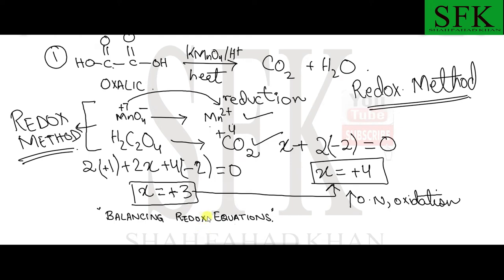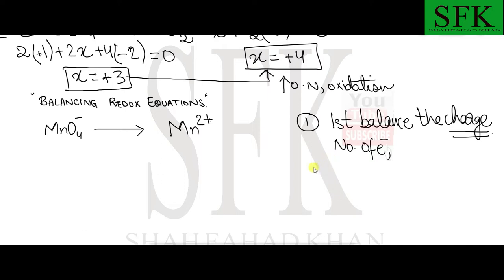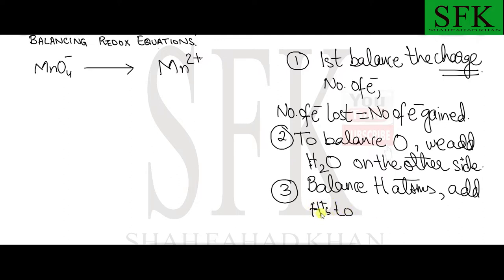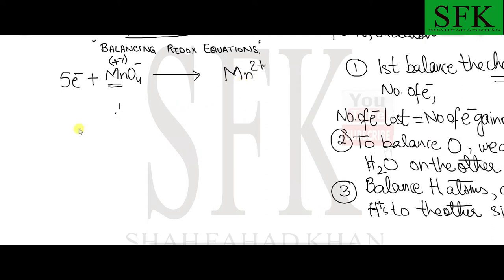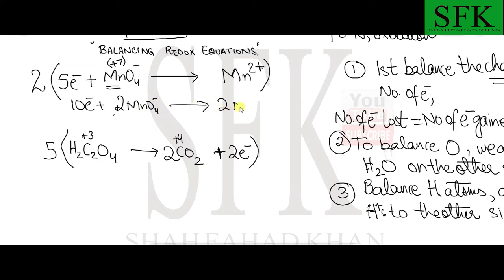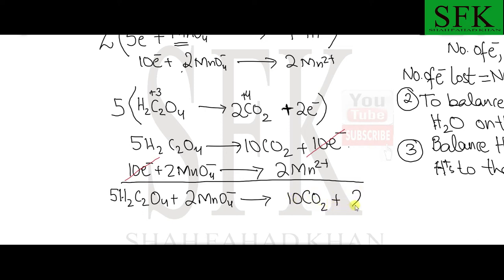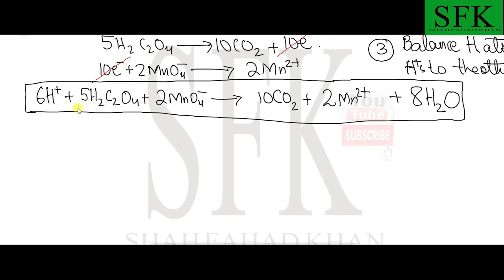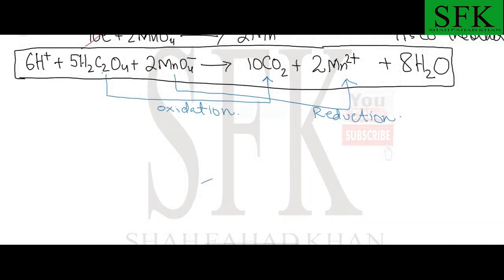Organic Chemistry Lec 16 Balancing equations by redox method